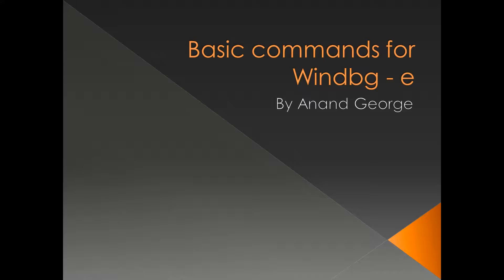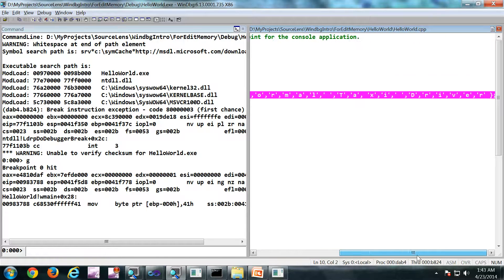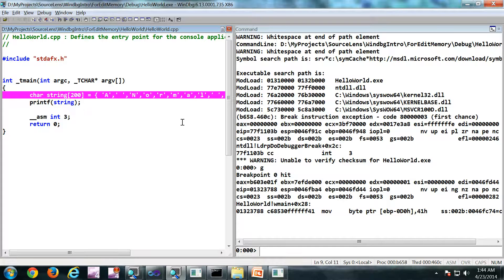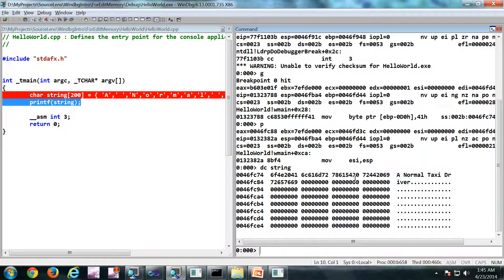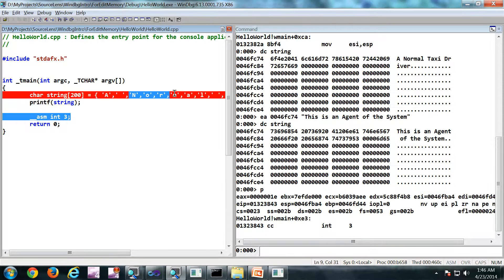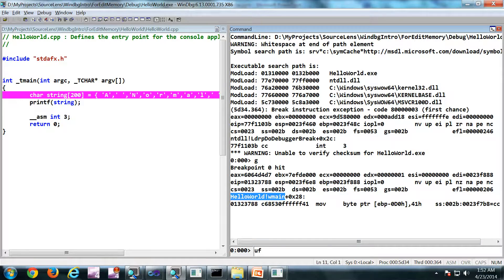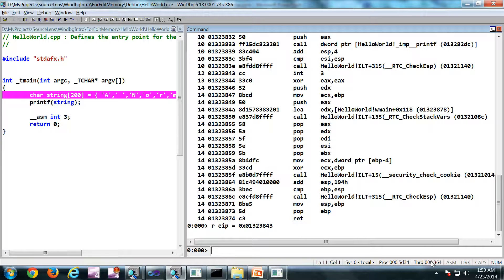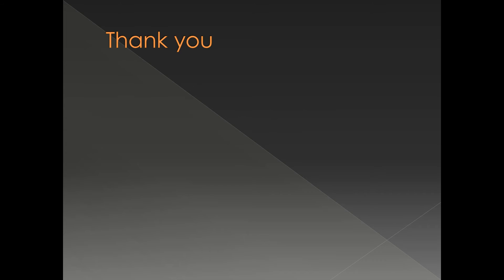Introduction to Windbg Series 1 Part 12 - Command e - edit memory